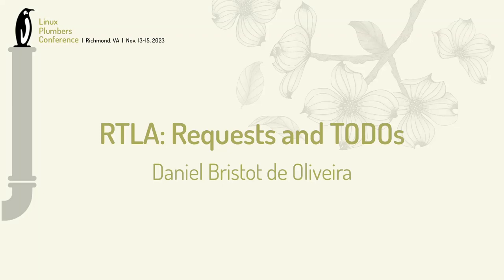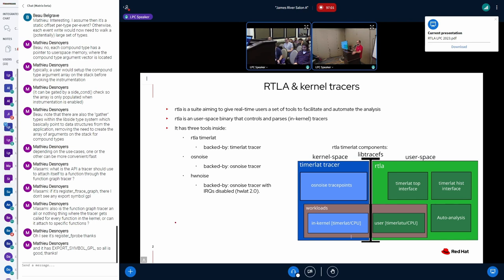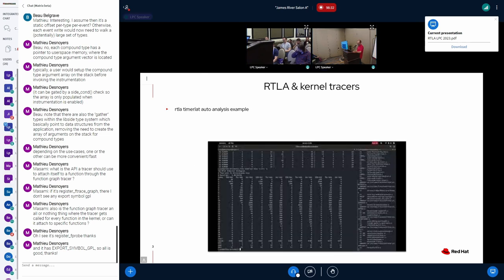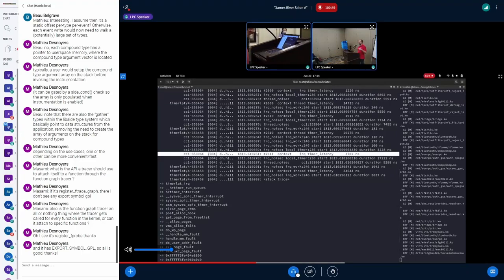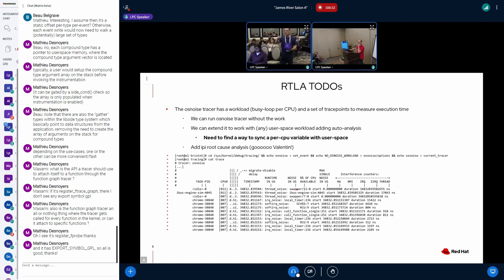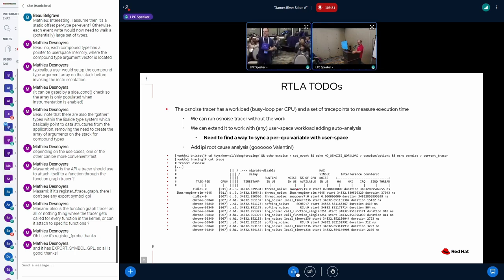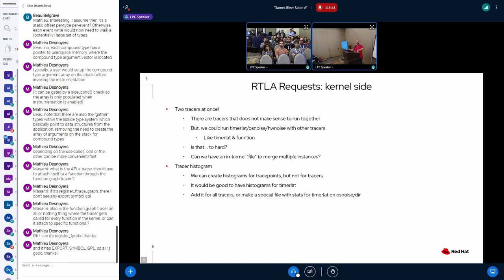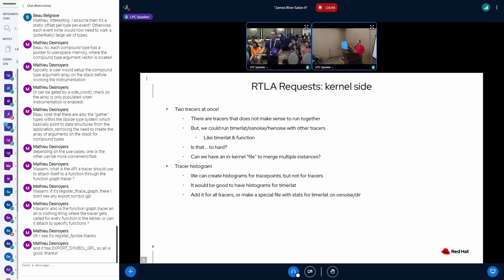RTLA Requests and TODOs - Daniel Bristot de Oliveira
RTLA suite of tools is part of tracing tools and, as such, depends on the kernel tracing infrastructure, from kernel tracers to libraries. This topic will discuss some limitations of these dependencies that allow rtla to perform better and add new functionalities. Among the requests, we can mention:

On the kernel side:
The ability to do histograms with ftrace: events (tracers output)
e able to enable two tracers in a single instance
On the library side
Be able to record trace-cmd.dat file
Parse per_cpu/cpu/trace_pipe
On the tracer side:
Osnoise user-space support
Execution time tracer
Integration of the tracers with perf counters
These points are better discussed at an MC because they touch the tracing stack.